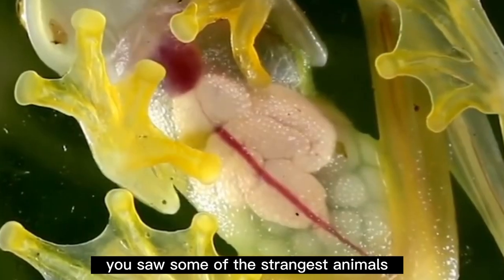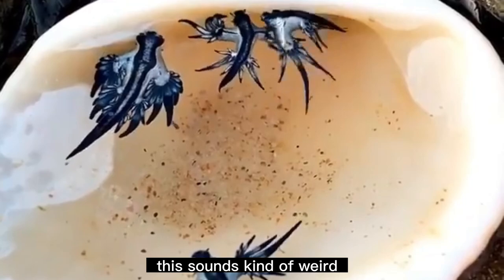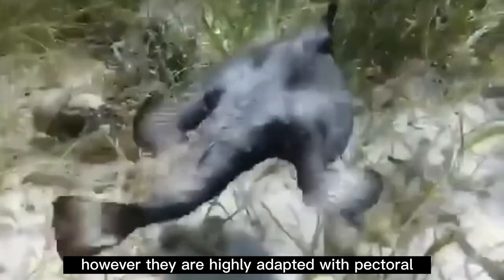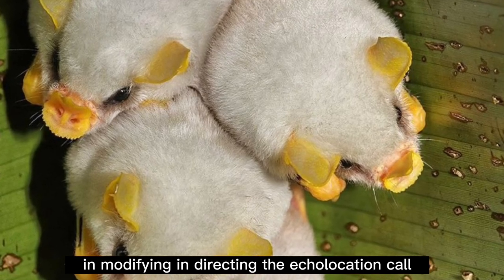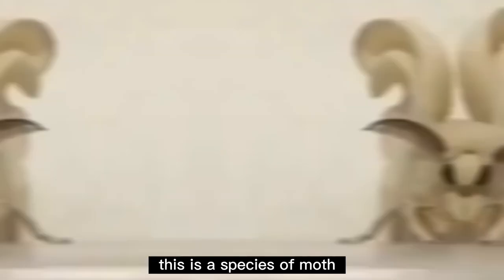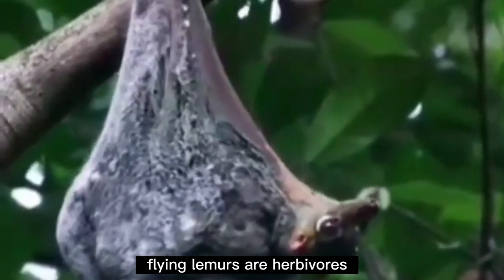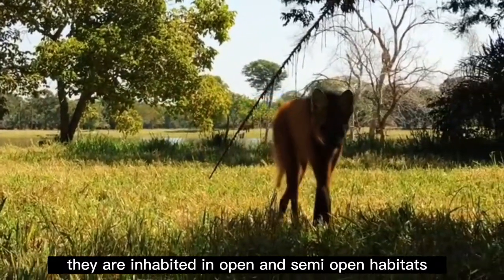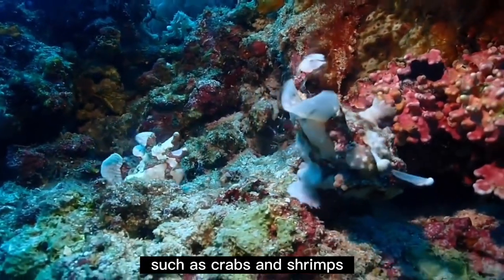Top 10 Animals You Won't Believe Exist on Our Planet...Power Facts Revealed (Part 2)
10 Strangest Animals you never knew existed.(Part 2).

There are more than 8 million species of living things on Earth, therefore it makes sense that no one has ever seen or learned about them all. And if you spent 30 seconds on each image and did it non-stop for eight years without taking pauses for food or sleep, it would take you that long to view all 8 million images of the amazing animals that inhabit the planet. Also, this operation seems completely impractical given the nearly daily discovery of new uncommon animal species by experts. In order to save you from spending a decade investigating the species yourself, we have selected the most enigmatic and bizarre creatures from the group.
Note: Not all photos and videos are owned by us. Thank you to everyone who makes their work available for use. Covering the wonderful species in these videos would not be possible without your beautiful work.